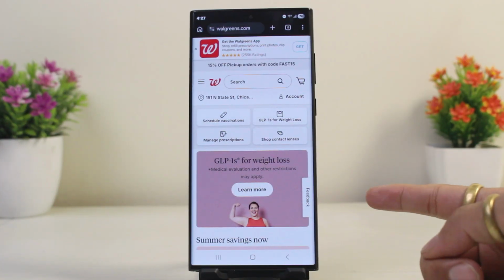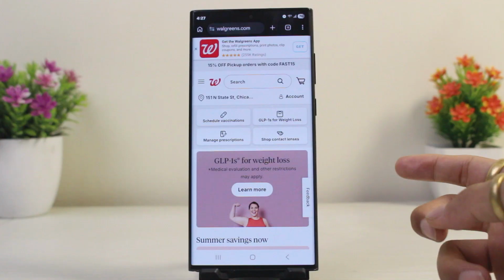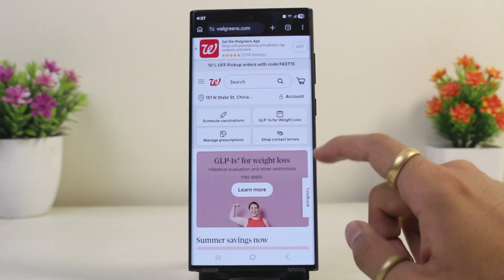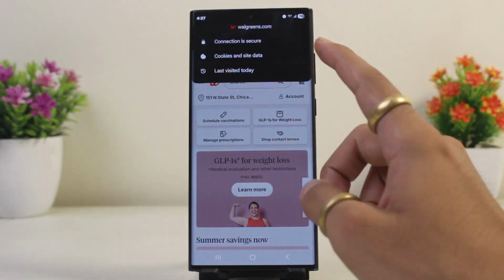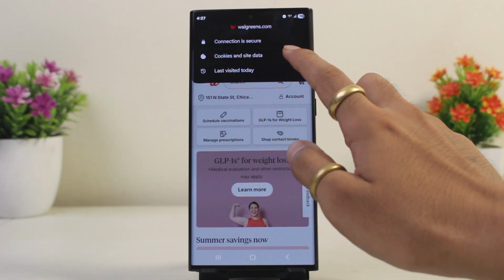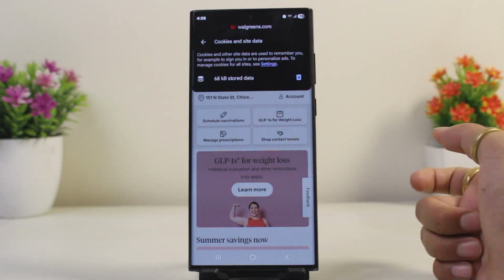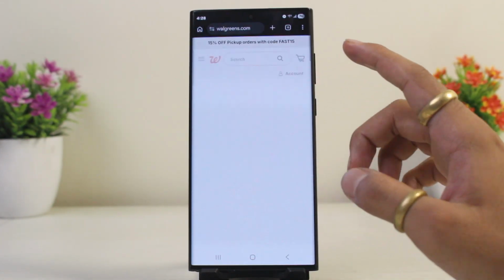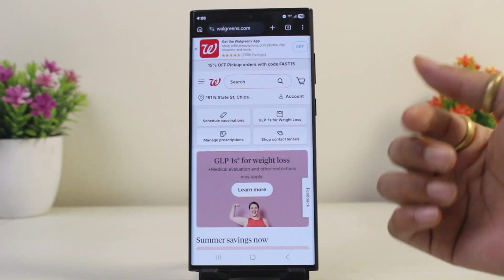How To Fix Walgreens Cannot Create Account!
Unable to create a Walgreens account? In this step-by-step tutorial, you'll learn how to fix common Walgreens account creation problems and successfully register your account in 2026.

In this video, you'll learn how to clear your browser cache, cookies, and site data to remove temporary issues that may prevent the Walgreens website from completing the signup process. You'll also see how to reload the website and try creating your account again after clearing stored browser data.

This guide also explains how to use the Walgreens mobile app as an alternative method for creating your account. By installing the latest version of the Walgreens app from your device's app store, you may be able to complete registration more smoothly and avoid browser-related errors.